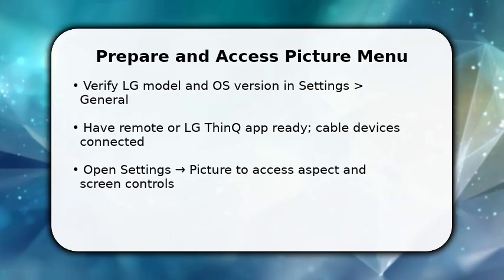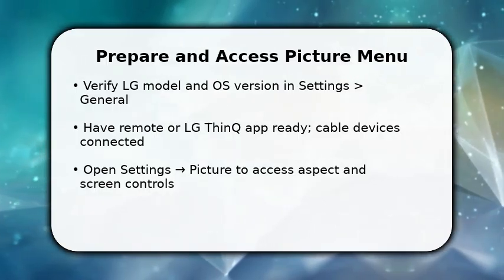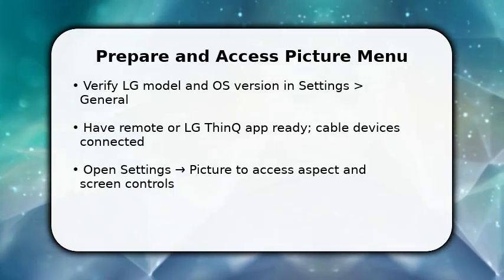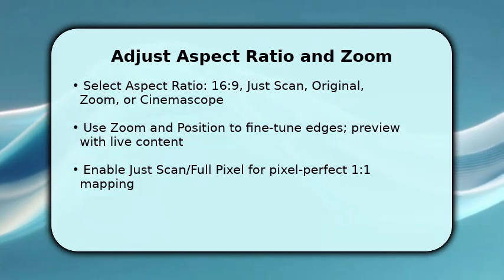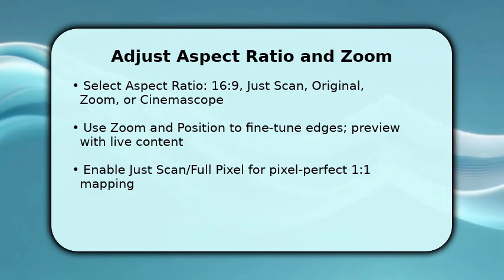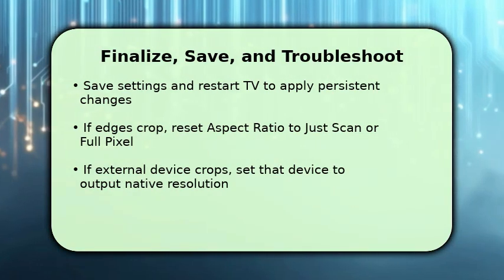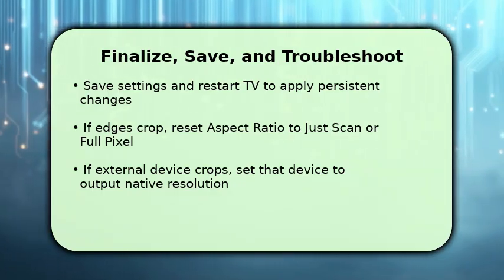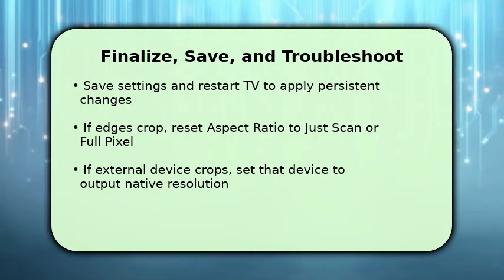How to Change Tv Screen Size Lg (full Guide)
How to Change Tv Screen Size Lg (full Guide) | 🔒 Surfshark VPN Deal — Stay private and secure. $1.99/mo + 3 Months Free ▸

Discover the step-bythy process of changing your LG TV screen size with our comprehensive guide. From preparation to installation, learn how to safely and effectively upgrade your home entertainment experience.

change tv screen size, lg full replacement, tv upgrades, screen change process, LG TV repair guide, home theater setup, television installation tips